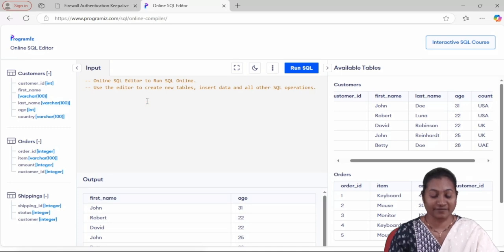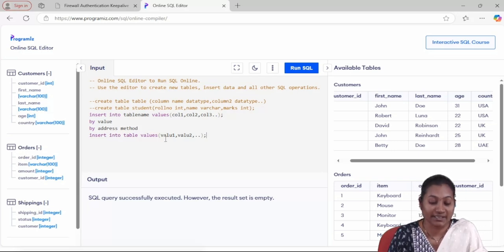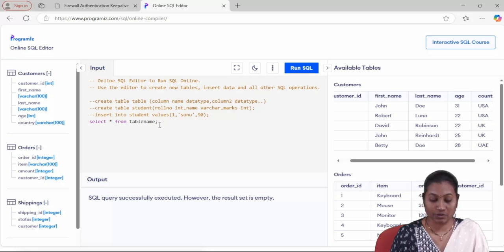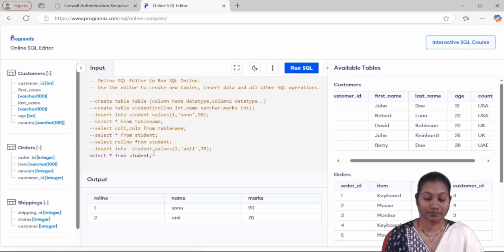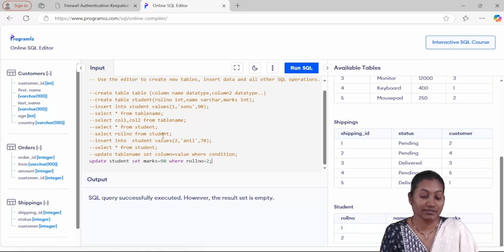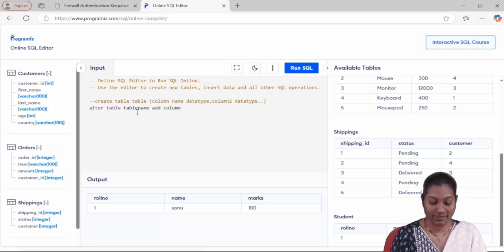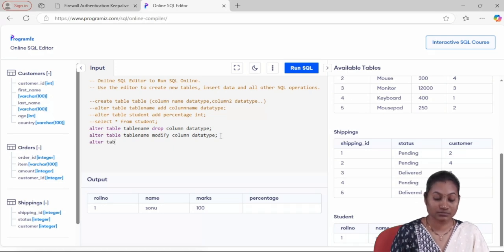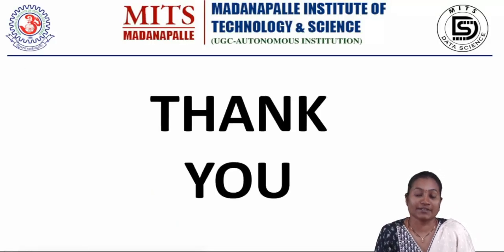DDL & DML Commands in SQL, Mrs P Anuradha, Asst Prof, Dept CSE DS, MITS